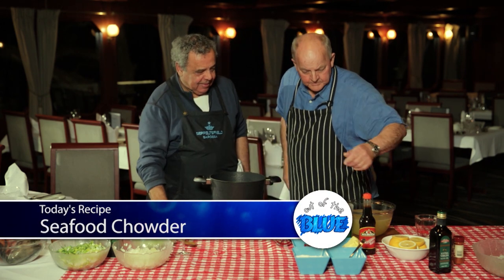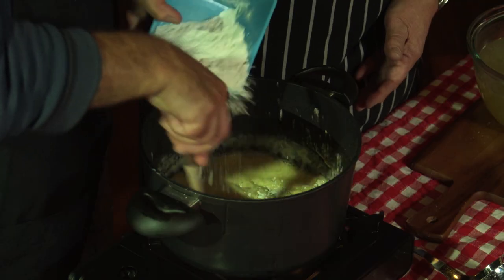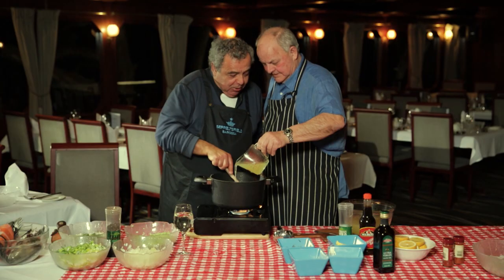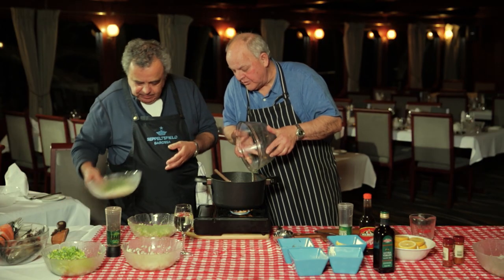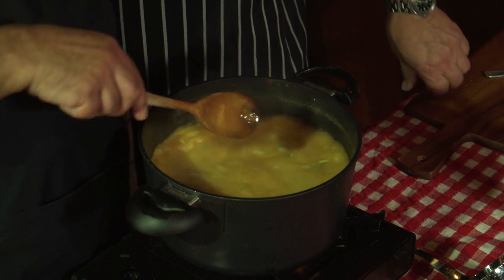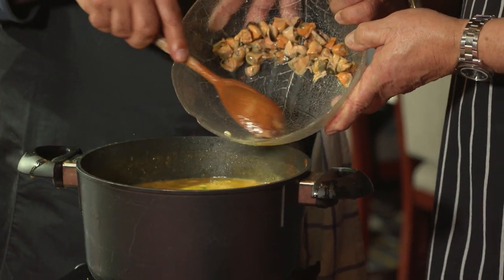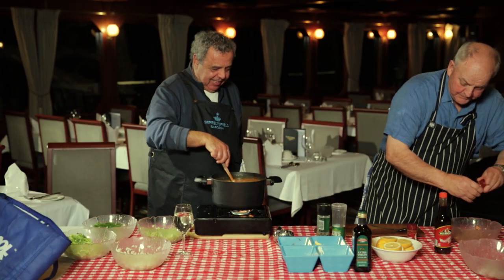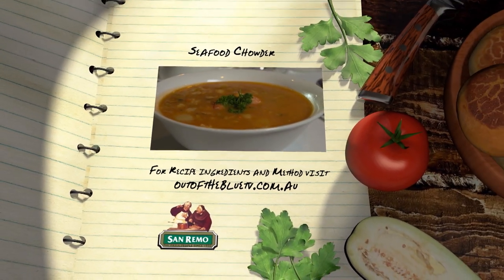OOTB Episode 202 Seafood Chowder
The Michaels are cooking up a delicious seafood chowder with succulent mussels, prawns and scallops.